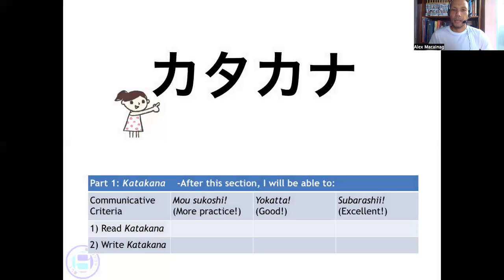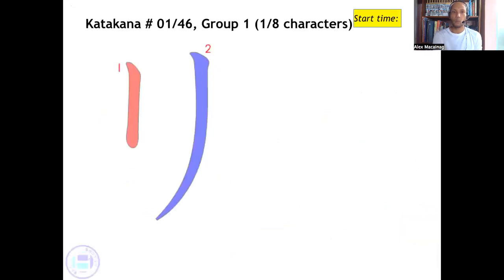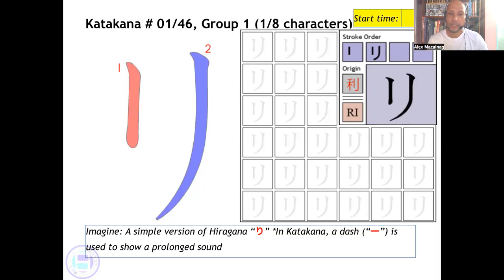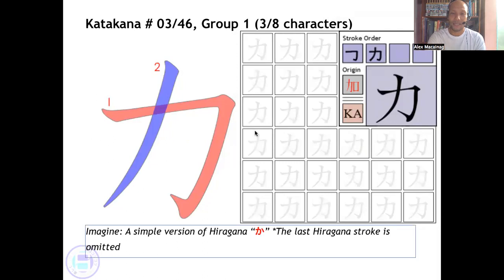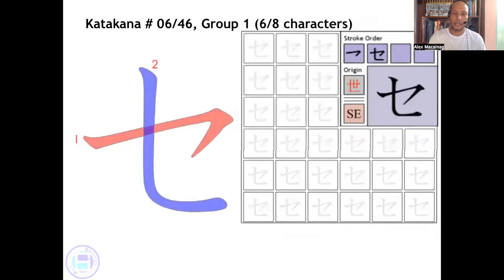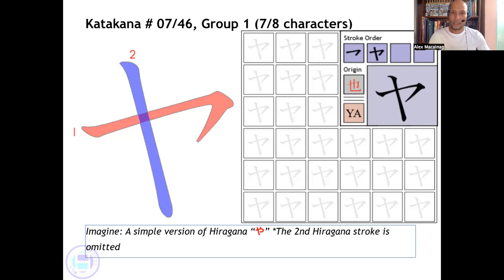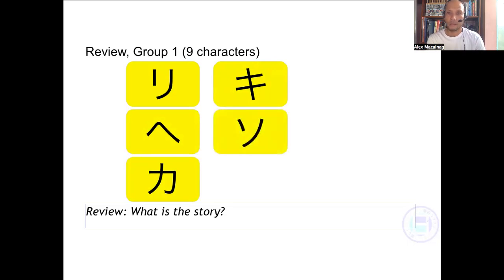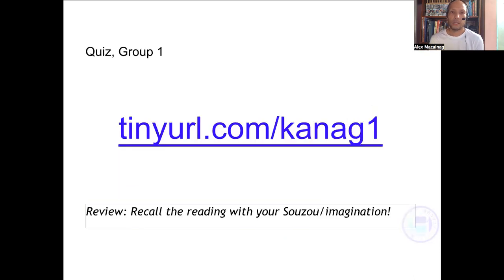Katakana group 1 (Busko Nihongo / Japanese language online lessons)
Nihongo / Japanese language basics:
Katakana, group 1 (8 characters)

Busko Nihongo
Cebu, Philippines